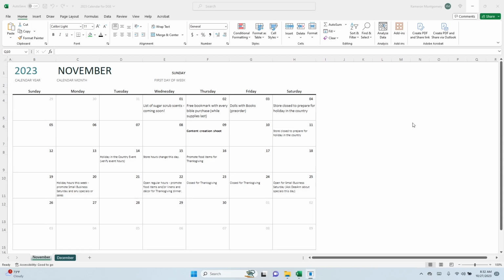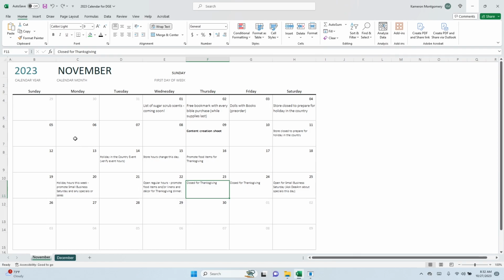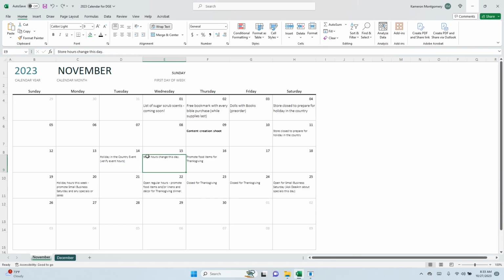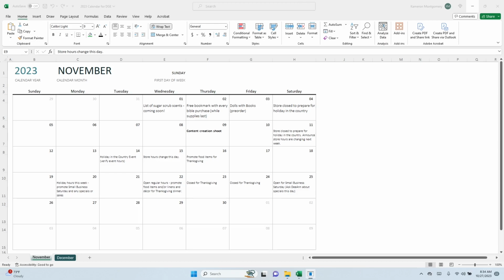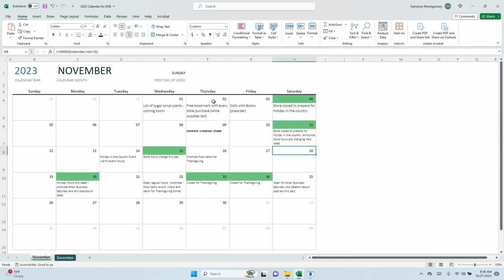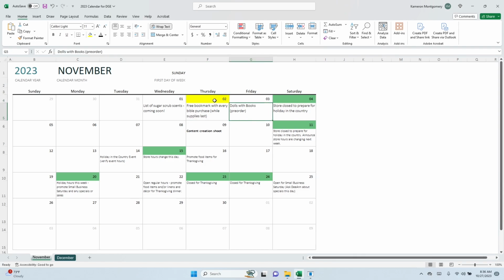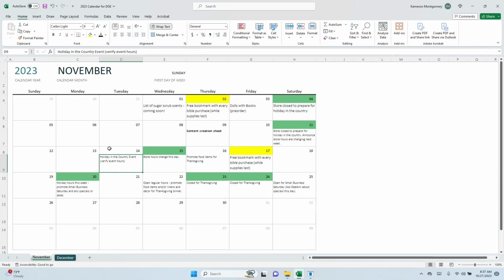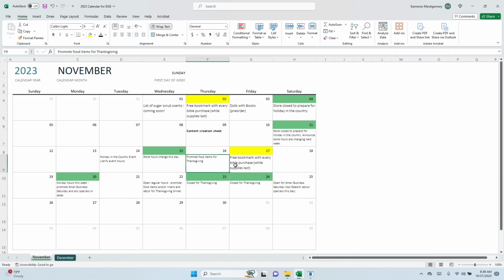Simple and Easy Social Media Content Planning Calendar to Help You Stay Consistent with Posting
Welcome to our YouTube video on planning out your monthly social media content effortlessly!

Discover how to streamline your content creation process and maximize engagement with our monthly planning approach.

Join us as we simplify the process of planning and executing a successful monthly content calendar, saving you time and effort while achieving remarkable results. Don't miss out on this opportunity to revolutionize your social media presence!

Ollie Kat Design is located in Tyler, TX. Our purpose is to assist entrepreneurs and small business owners through branding, design, social media management, and other creative services.

Thank you for supporting my channel and my small business (Ollie Kat Design)